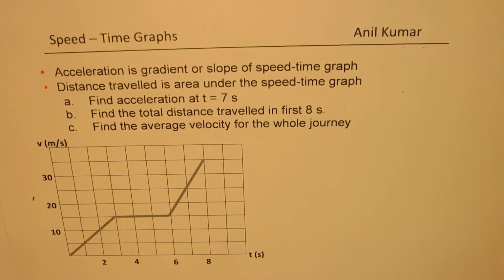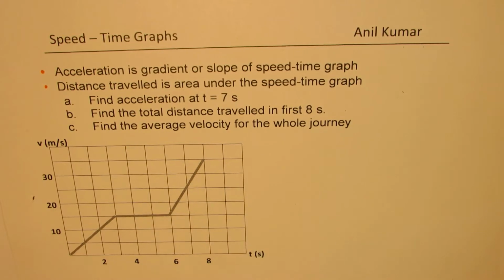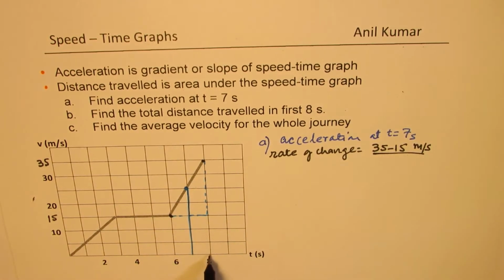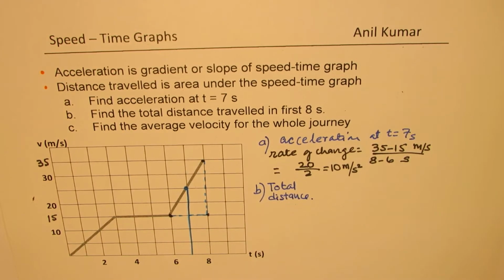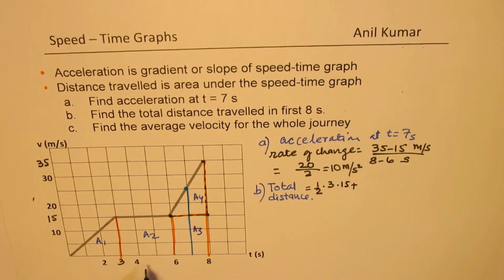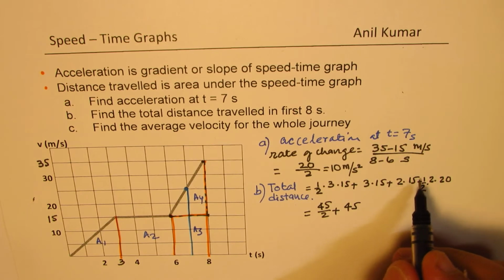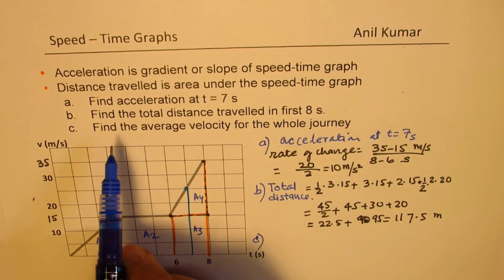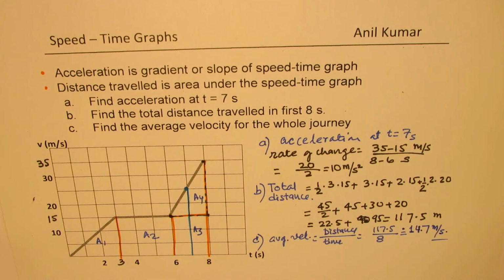Speed Time Graph Find Distance and Acceleration